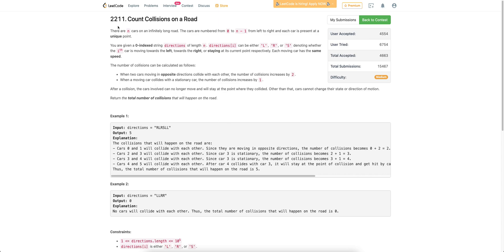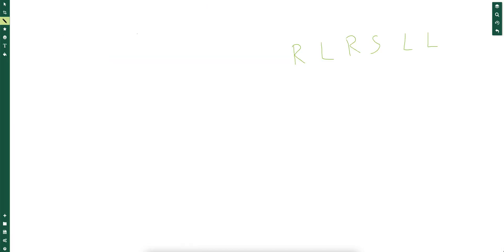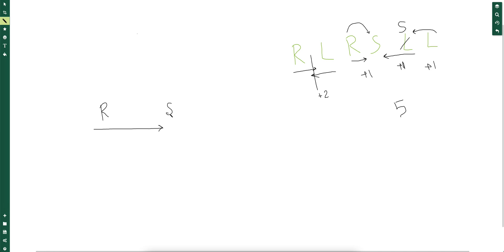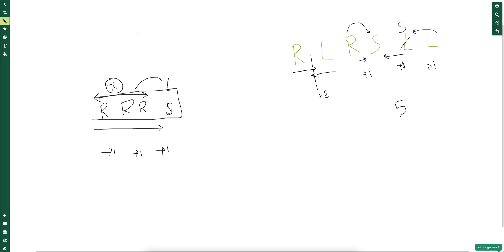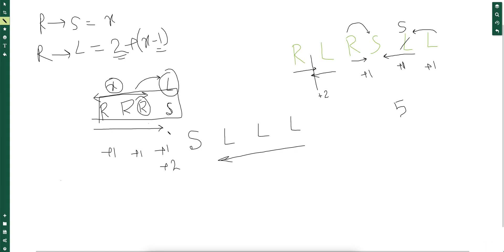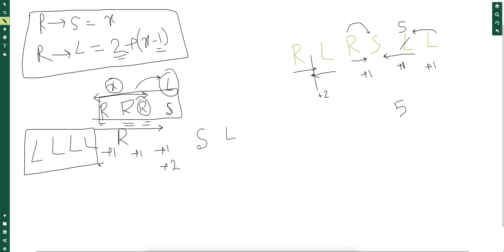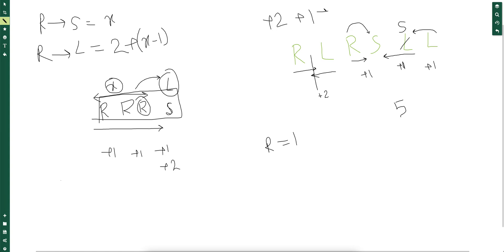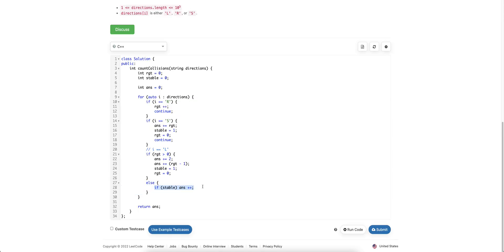Leetcode Weekly 285 | 2211. Count Collisions on a Road